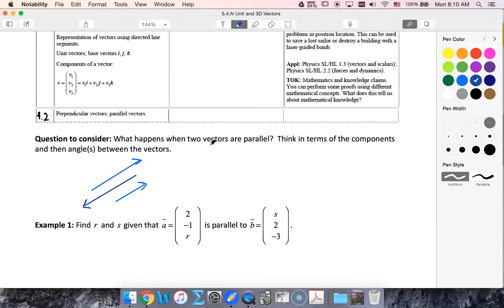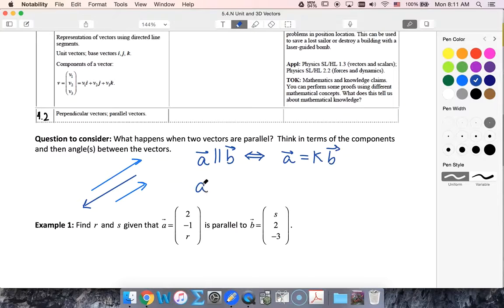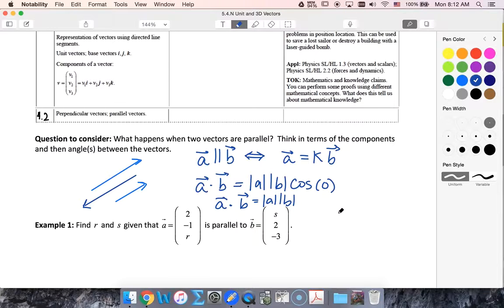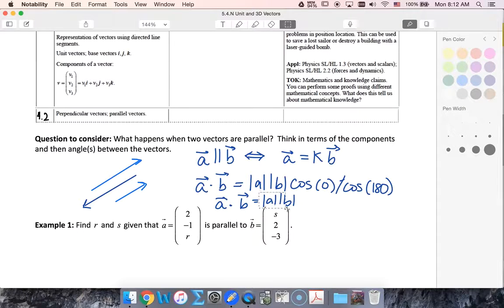IBHL 4.2 Parallel Vectors